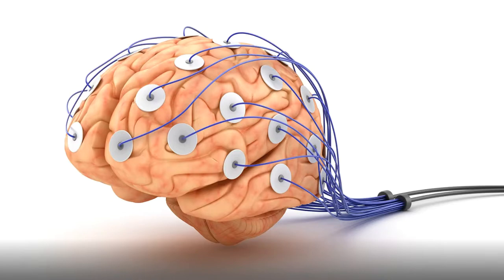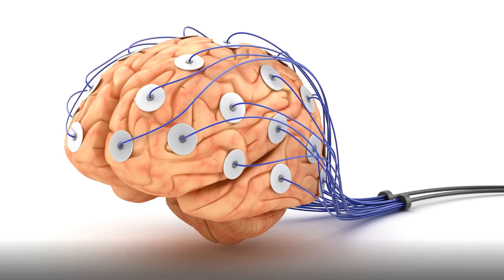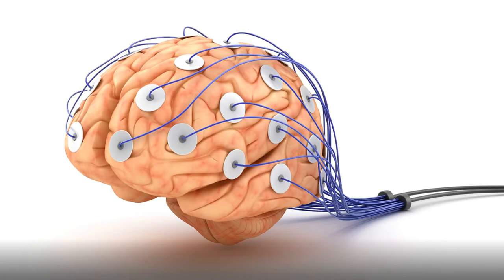Brainwave reading computer could change stroke recovery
A preliminary study in Australia has shown the promise of brain-computer interfaces in treating stroke victims. The research, conducted by the University of Adelaide, showed that a stroke victim showed a 36% percent improvement in a stroke-damaged hand, after 5 hours of treatment. Brain-computer interfaces are devices which can translate signals from the brain into computer commands. Professor Derek Abbott told Dan Damon how it works.

Airdate: 30 August 2017.  BBC World Service. Dan Damon's "World Update."